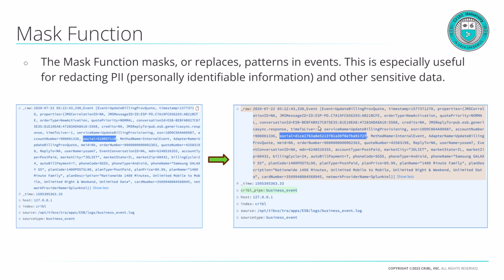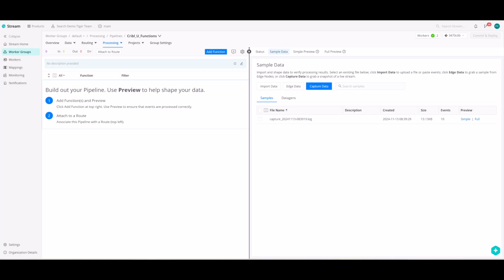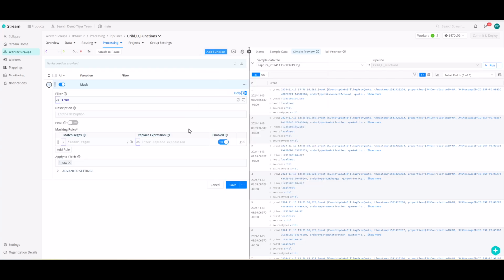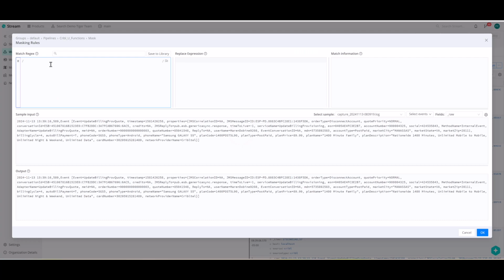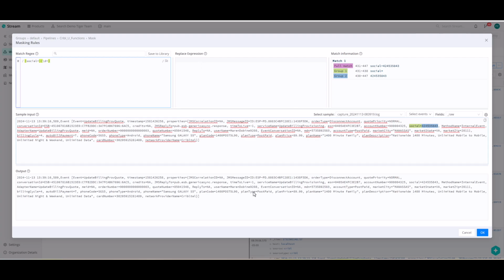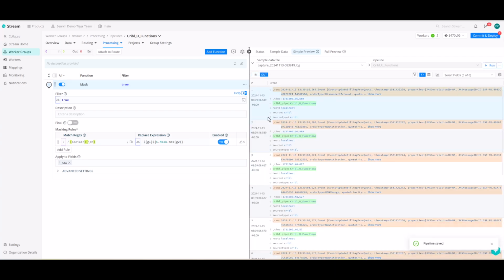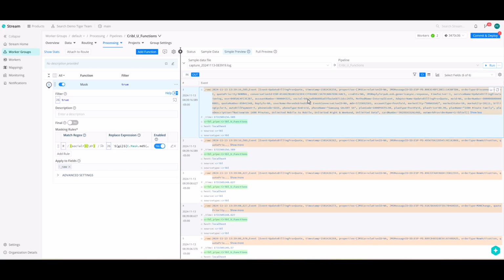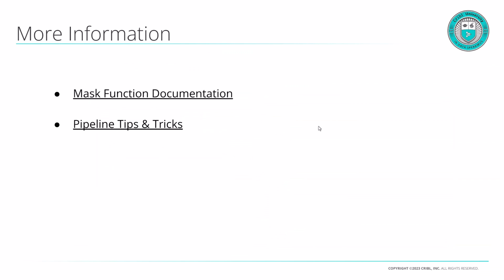How to Redact Sensitive Data (e.g. PII) Using the "Mask" Function in Cribl Stream (Overview & Demo)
Did you know? The “Mask” Function in Cribl Stream masks (or replaces) patterns in data Events. In this video, we'll give you an overview of the “Mask” Function in Cribl Stream and then demo how you can implement it.

Chapters:

00:00: Overview: Cribl Stream “Mask” Function
00:36: How-To Demo: Using the Cribl Stream “Mask” Function
02:34: More Info: Cribl Stream “Mask” Function

2. Pipelines & Functions Tips & Tricks

Keep in mind:

- The “Mask” Function is especially useful for redacting personally identifiable information (PII) and other sensitive data.

- For more information about other Cribl Stream “Functions,” watch the video, “How to Use ‘Functions’ in Cribl Stream to Enhance Data Within Pipelines (Overview & Demo),”